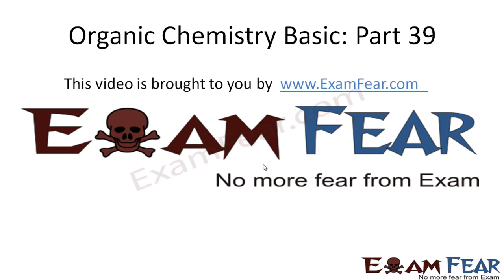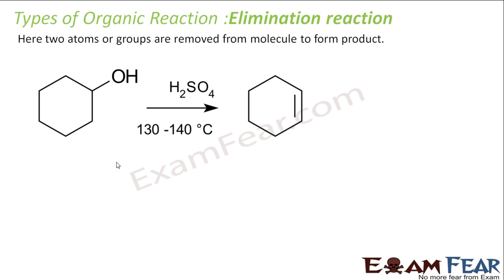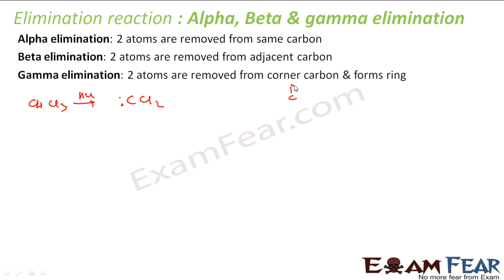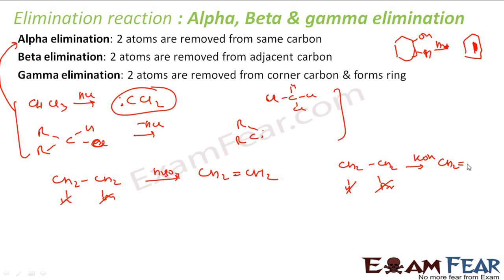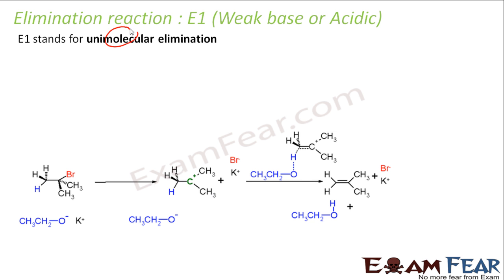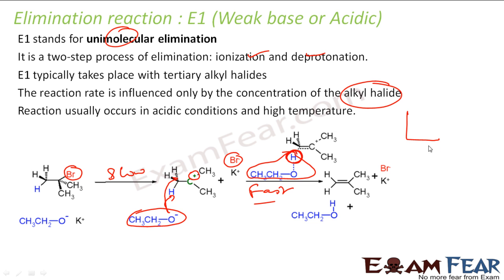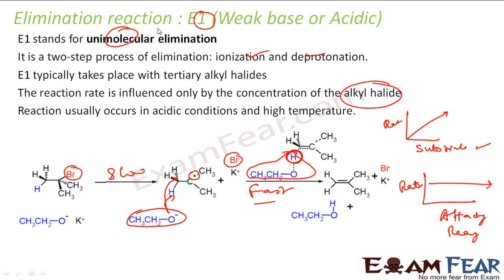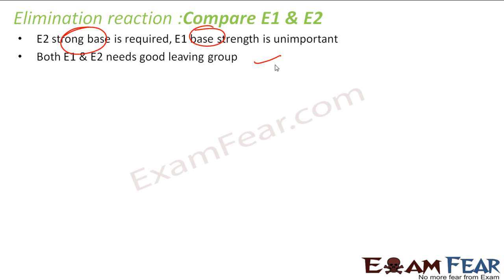Chemistry Organic Chemistry Basics part 39 (Elimination reaction) CBSE class 11 XI